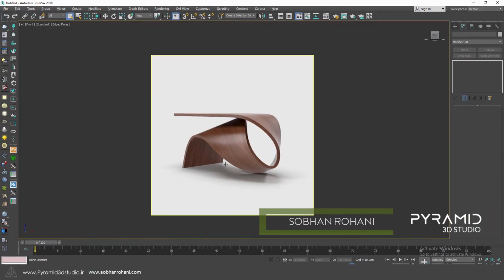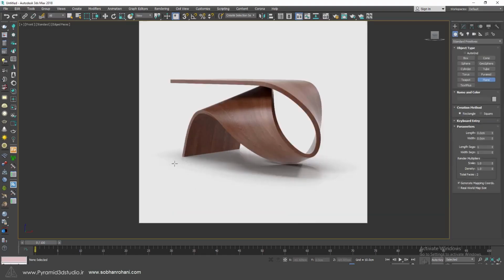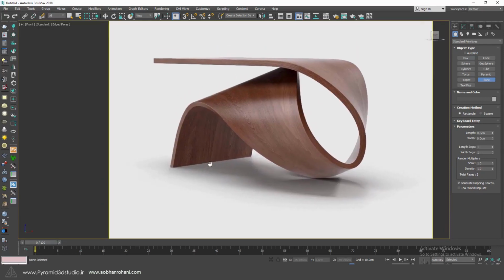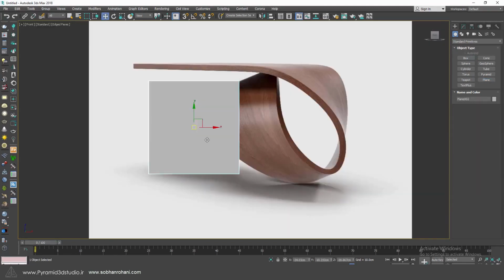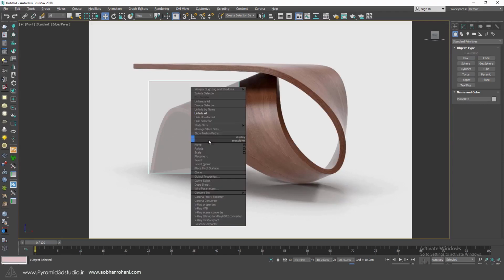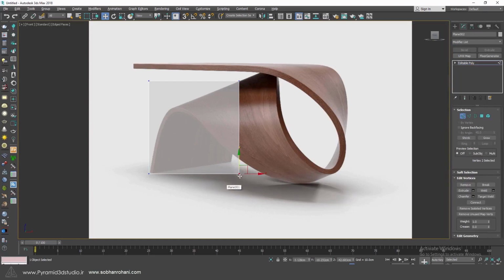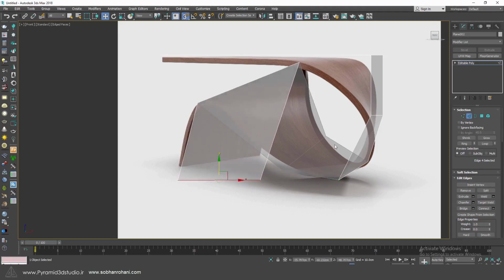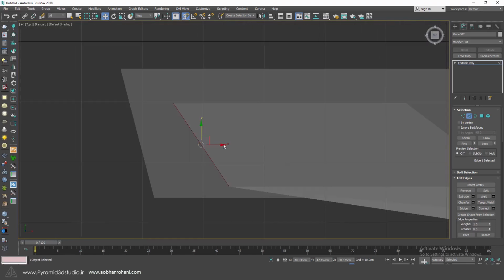3ds max modeling coffee table, coffee table modeling in 3dsmax, اموزش مدلسازی میز در تریدی مکس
3ds max modeling coffee table, coffee table modeling in 3dsmax, اموزش مدلسازی میز در تریدی مکس

👈 اینجا قراره بهت کمک کنم که خیلی زود حرفه ای بشی و علاوه بر اینکه به درآمد میرسی در زمان خودت هم صرفه جویی کنی.

👈 خوشحال میشم که ویدیوی من رو لایک و همینطور کانال را سابسکرایب کنید ضمن اینکه می توانید از طریق ادرس های زیر با من در ارتباط باشید.